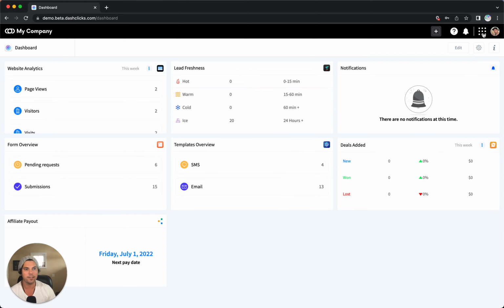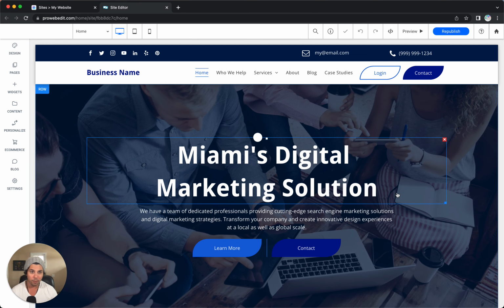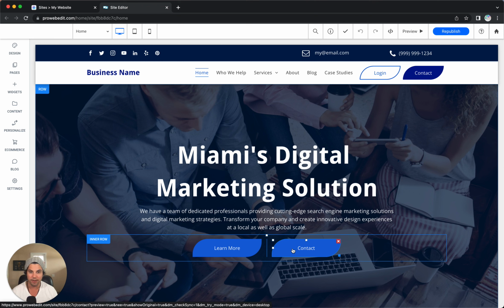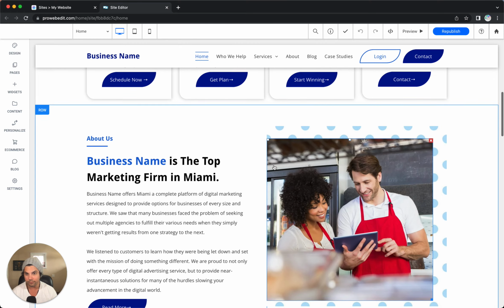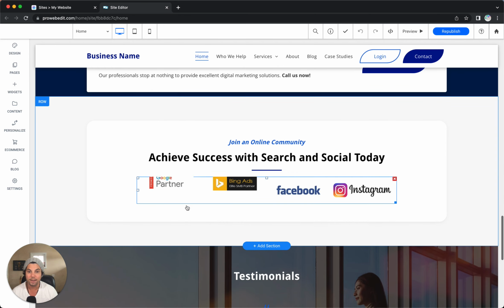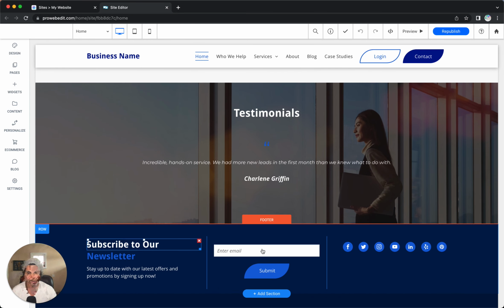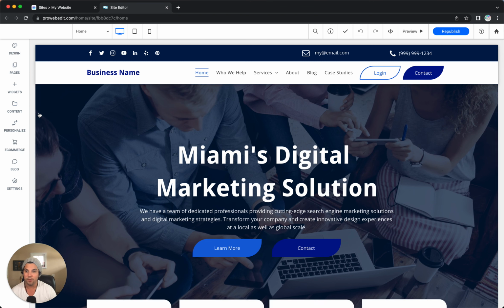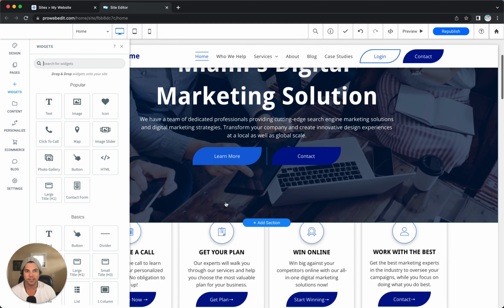High-Converting Website Format - Video 3